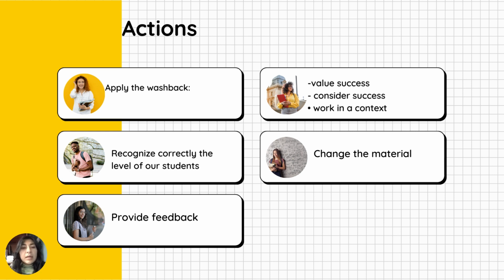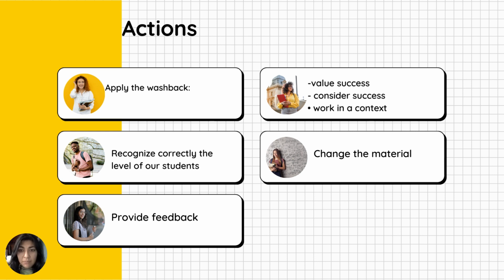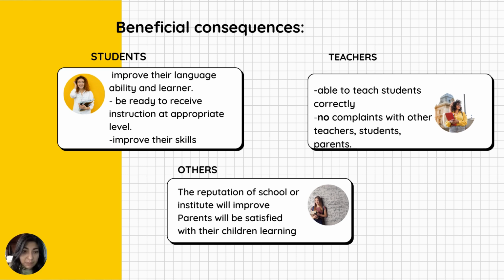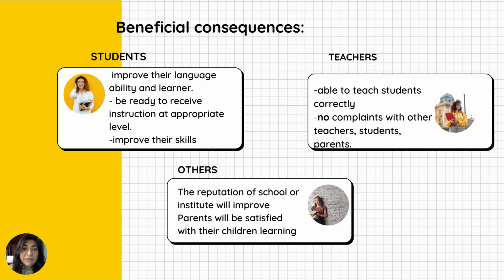Using classroom based language assessments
Using classroom based language assessments: actions and beneficial consequences